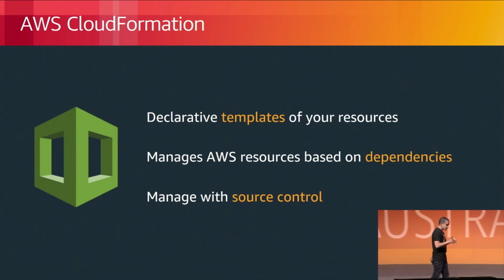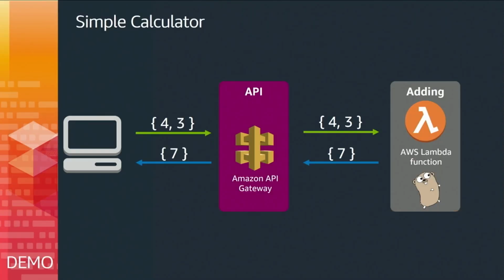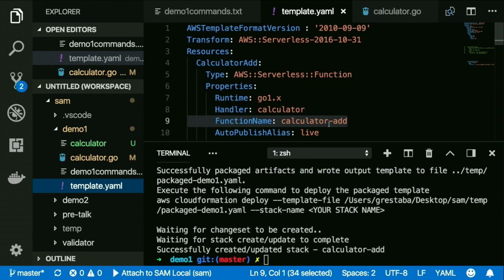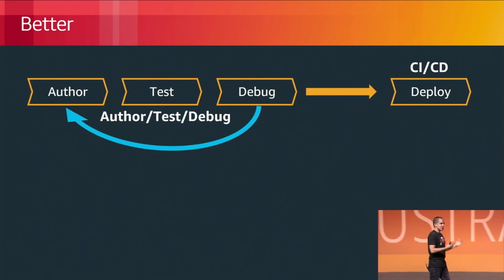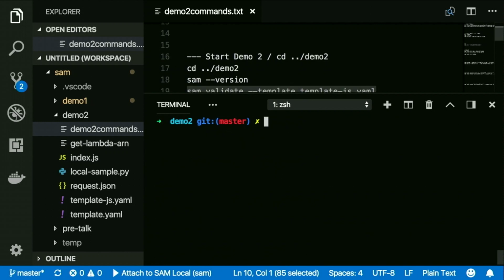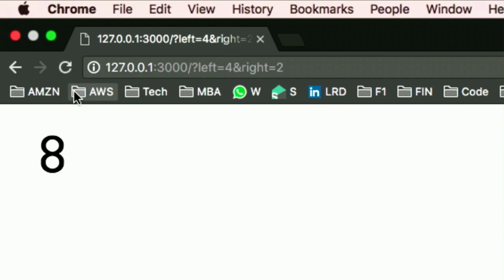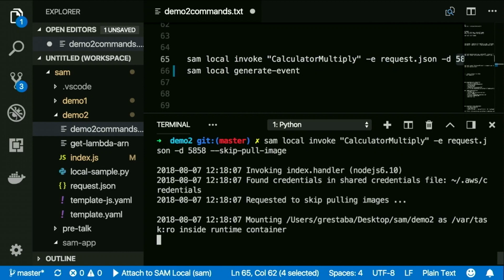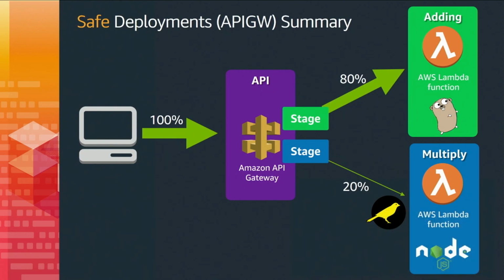AWS Dev Day Australia 2018 - Deliver Software Faster and Safely by Building Serverless Applications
Learn how to build a Serverless Web App
In this session you will learn how you can leverage serverless architectures to increase the speed at which you release products, services, and features to your users. You will learn how to define serverless applications with the AWS SAM, and how to use the AWS SAM CLI tool to author, test, and debug serverless applications locally, before deploying to AWS. We will also show you how you can safely deploy changes to your AWS Lambda functions and API Gateway APIs using automated canary deployments, and cover best practices for your deployment workflows specific to serverless applications.

Speakers: Gerardo Estaba, AWS Solution Architect